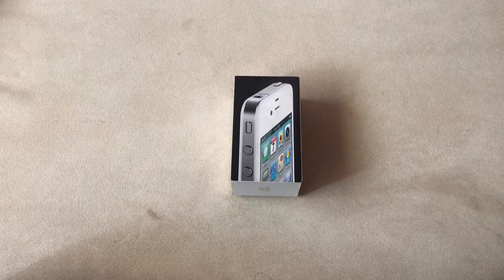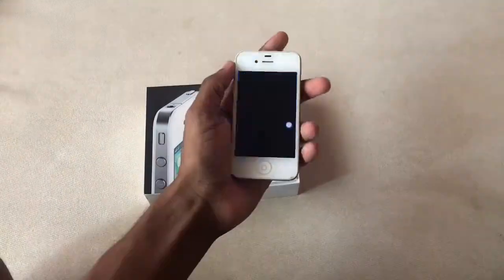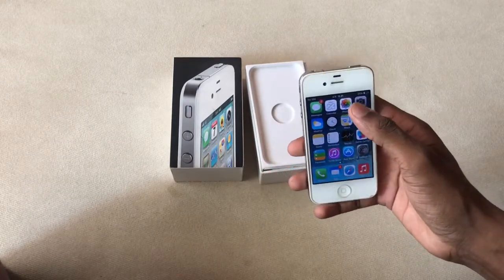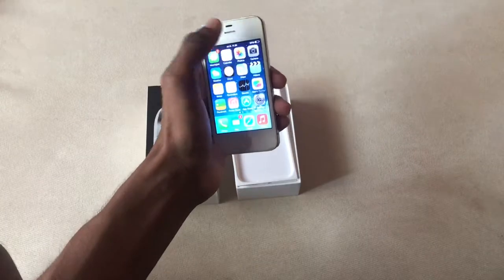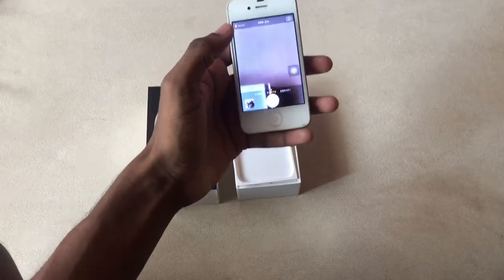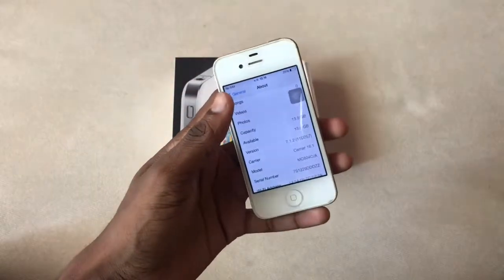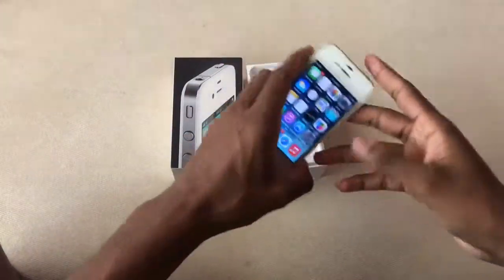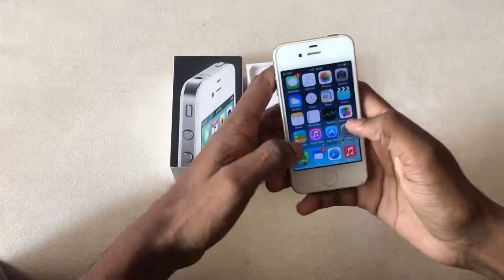Iphone 4 in 2018 | Review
Iphone 4 after 8 years
In this video I am considering a small introduction about the phone
Duarability
Why you need to become an apple user.